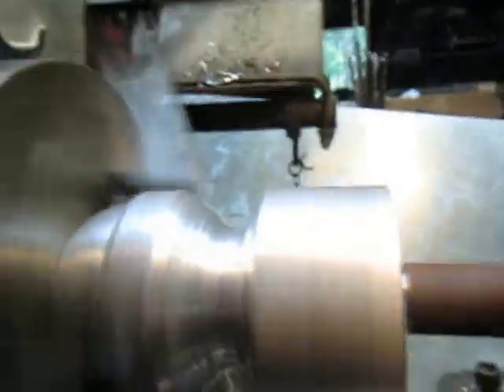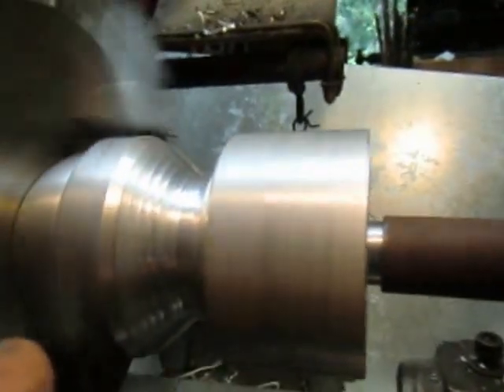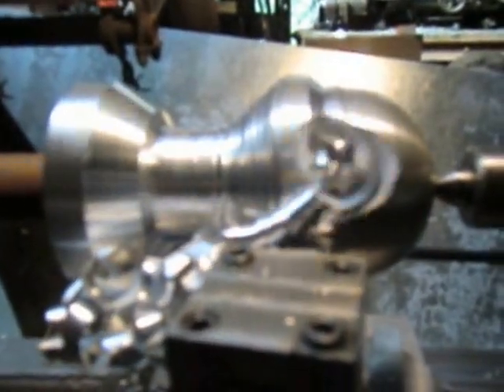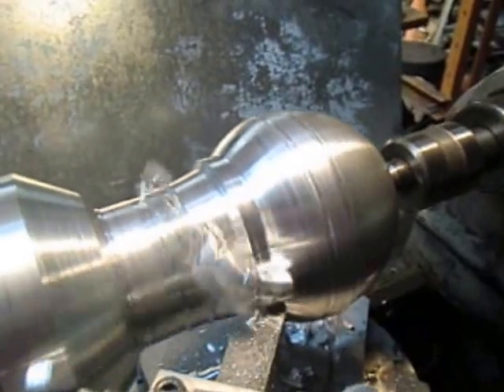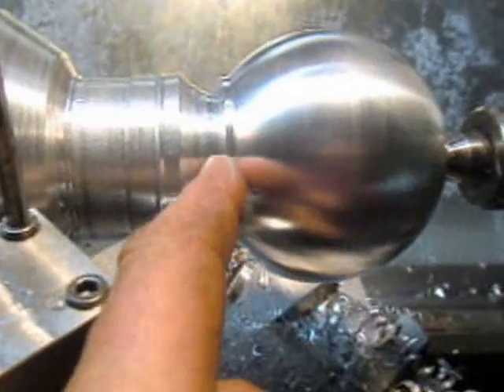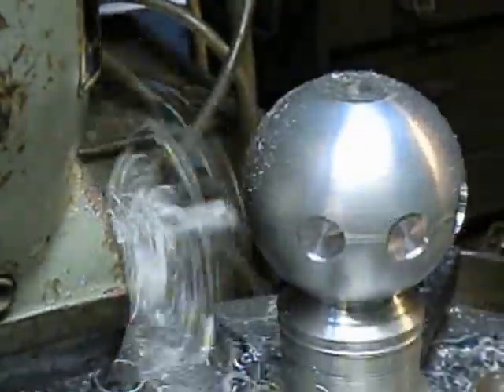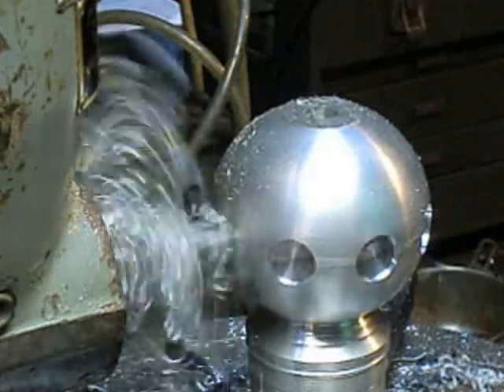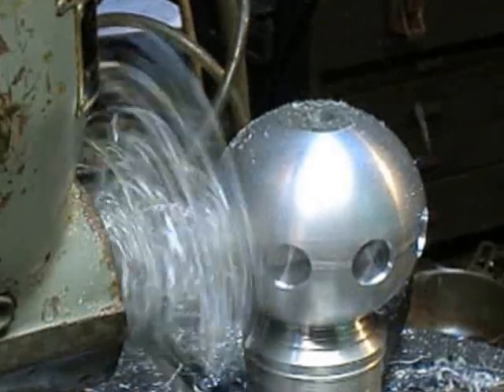Balls Out Free Energy Generator #2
The second in this ongoing series of machining a free energy generator for Juan in Florida.